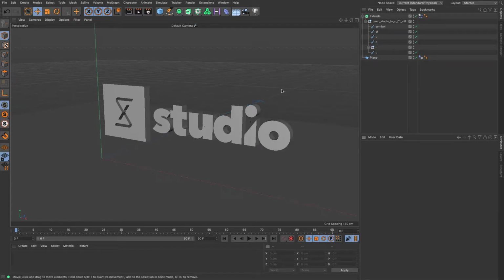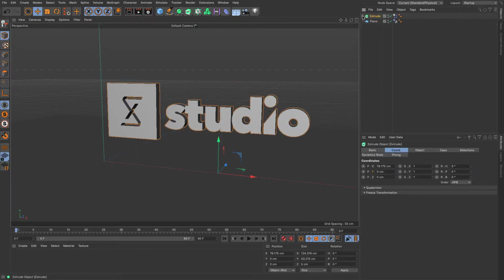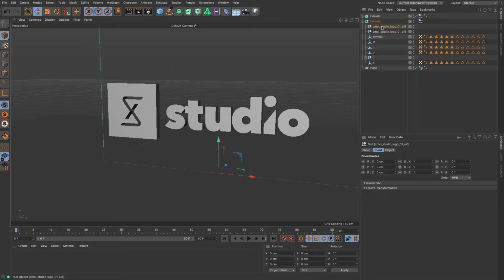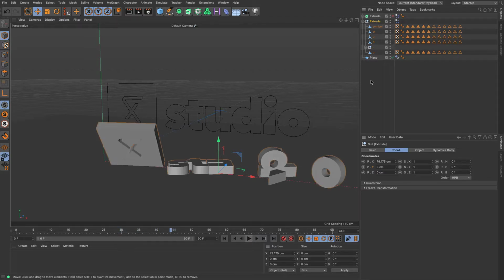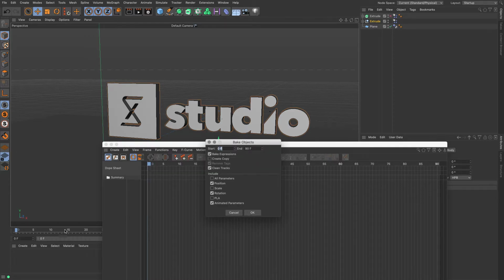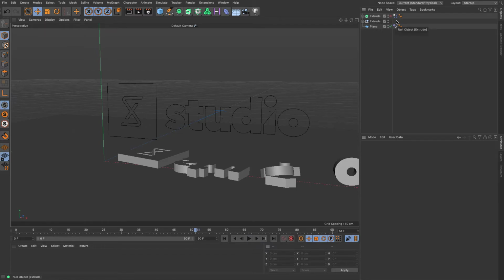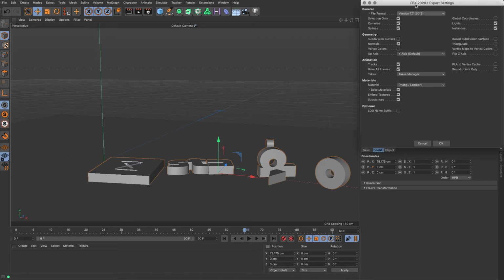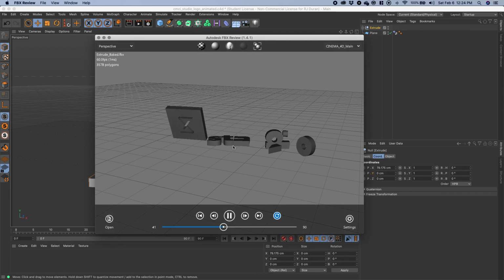Cinema 4D: Export FBX with Dynamics Based Animation (R23)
In this video I demonstrate how to export a FBX file with dynamics based animation baked into keyframes for use in Unity or Adobe Aero. This example uses the rigid body tags to simulate physical forces on objects.